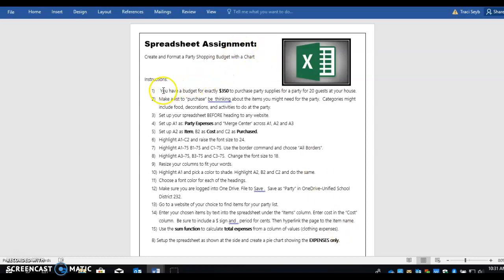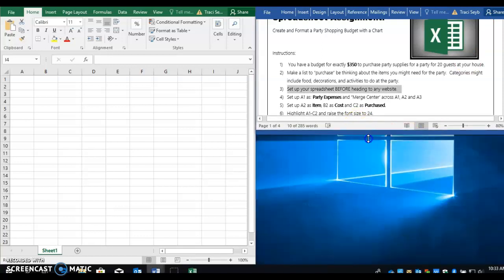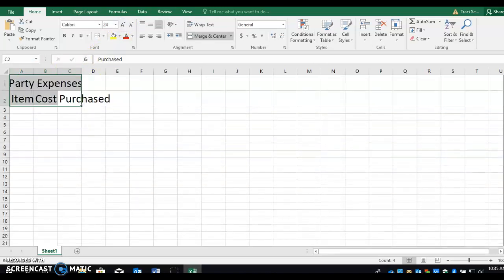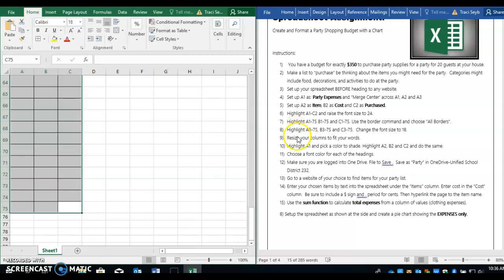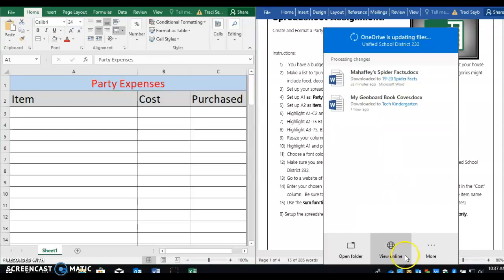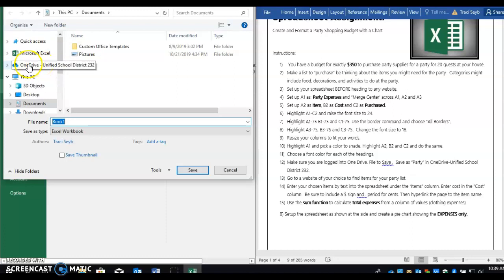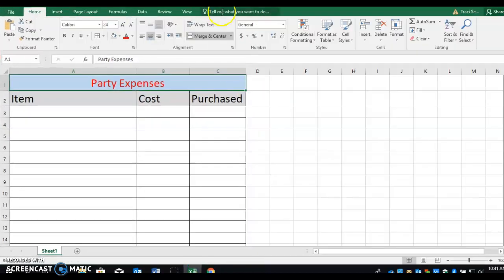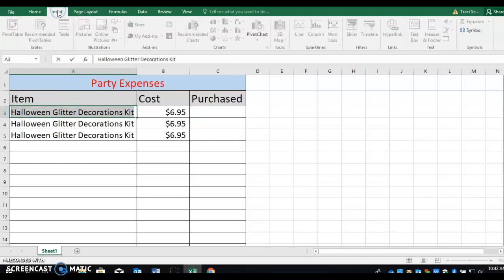Excel Party Sheet